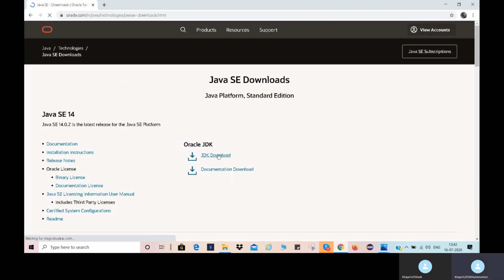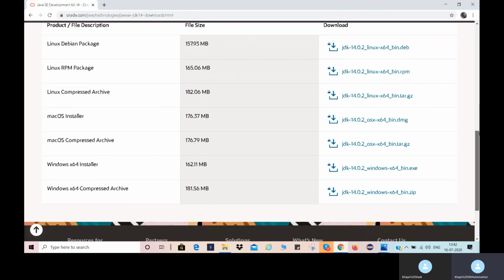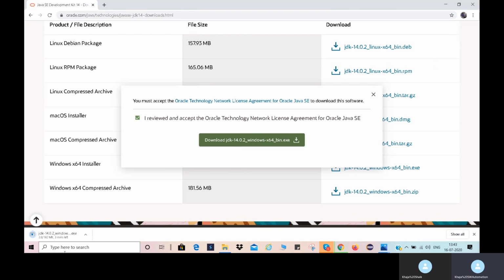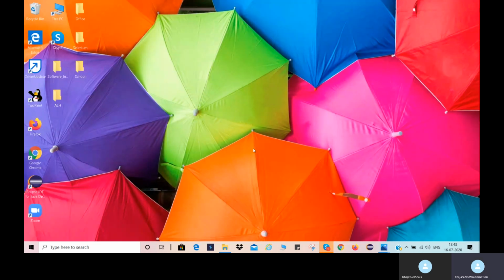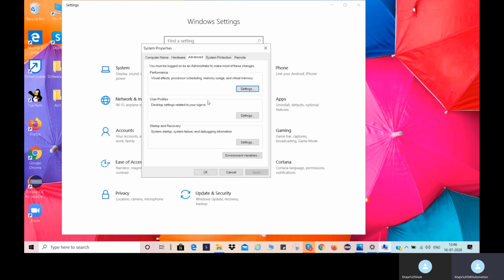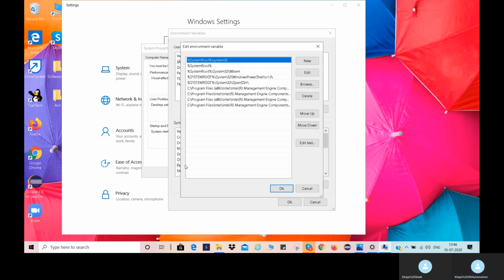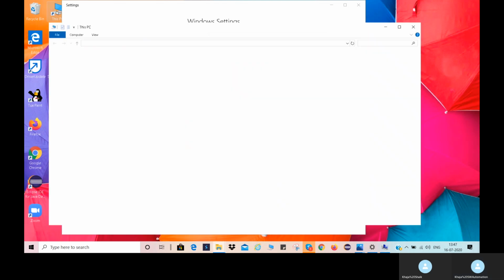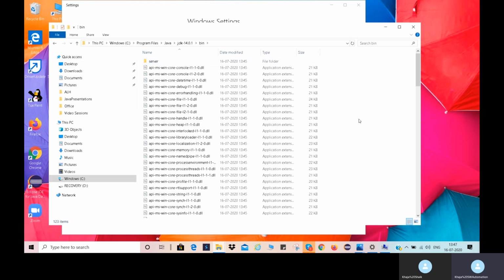How to install Java jdk latest version in windows 10 operating system.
In this video we will learn how to install java latest version in windows 10 operating system.

To download and install eclipse IDE in windows 10 operating system please watch video in below link:

Please watch videos for Java training sessions for selenium automation testing in below link:

To  uninstall java old version in windows 10 operating system please watch video in below link:

To  uninstall/delete/remove eclipse ide old version in windows 10 operating system please watch video in below link: